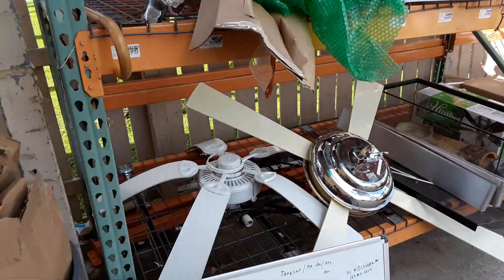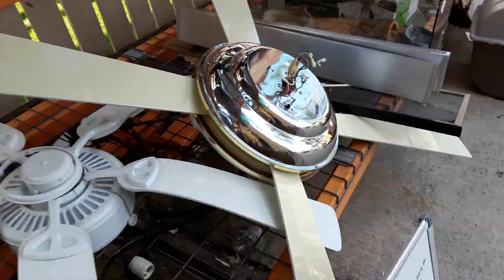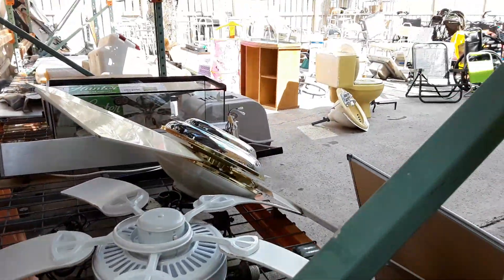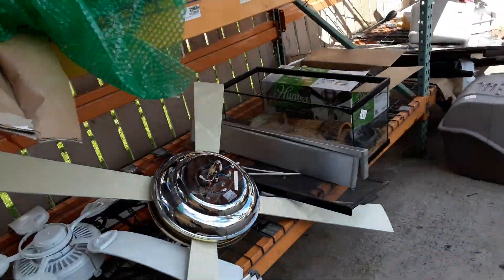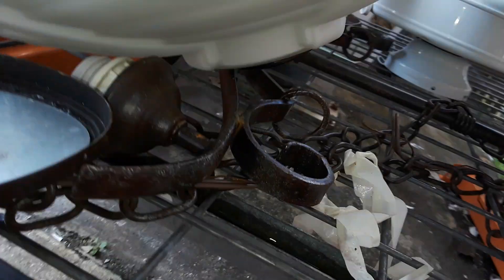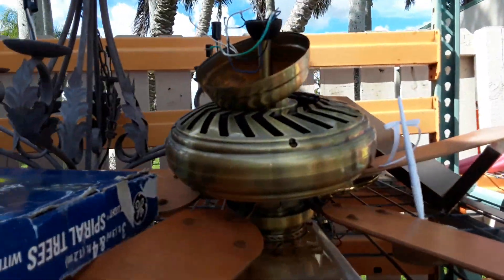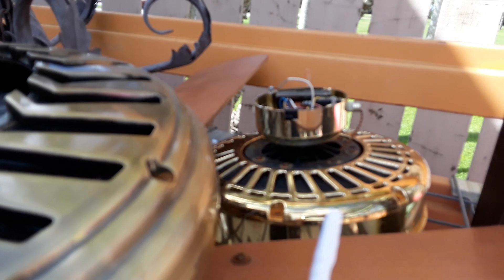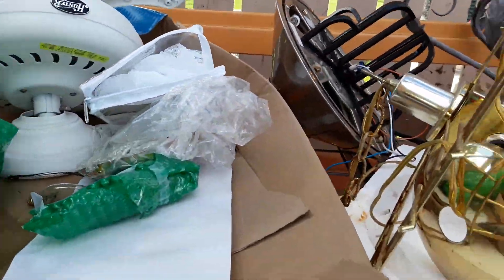Boynton Beach Faith Farm Ceiling Fans 9-7-2018